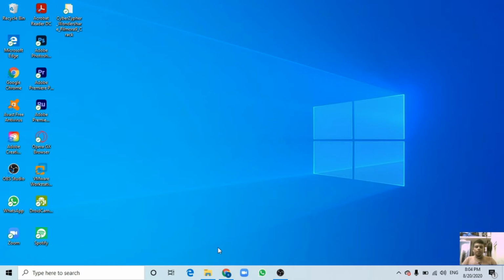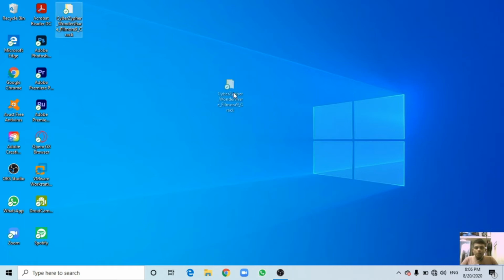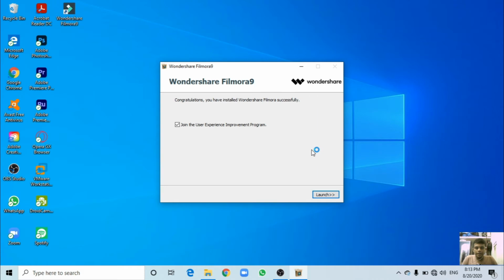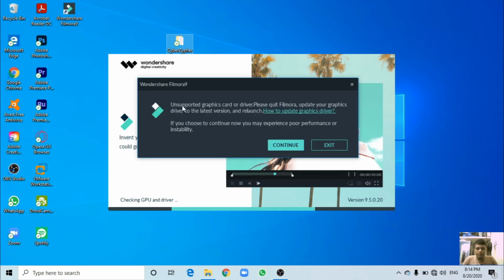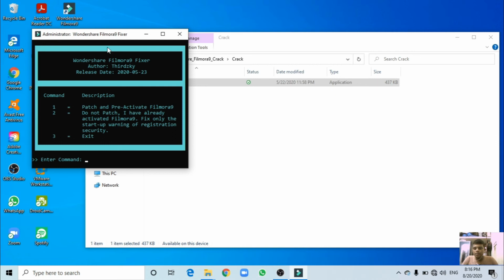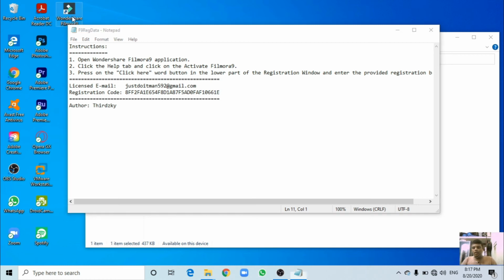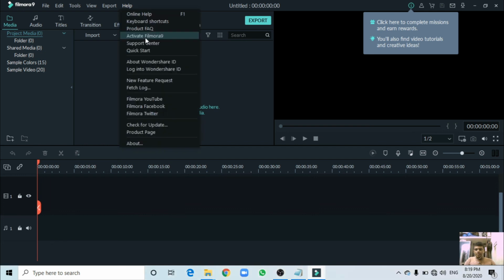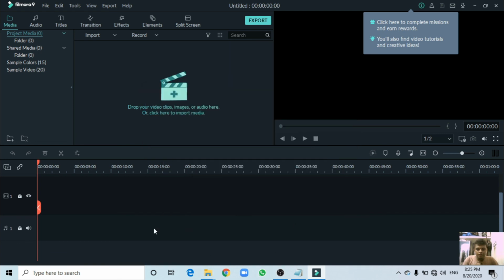What is the best "Free" video editor for youtubers | Installation Guide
Hello, viewers in this video I'm Gonna show you How can You download wondershare Filmora full version for free.